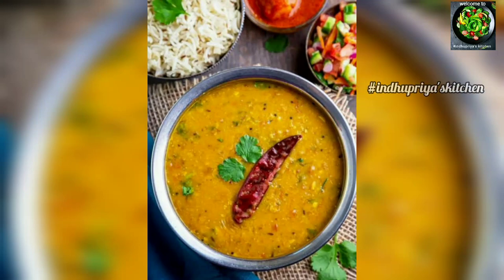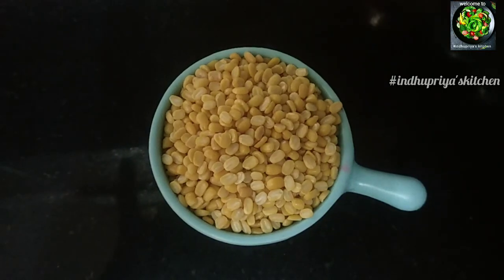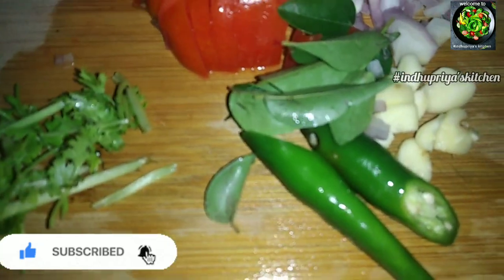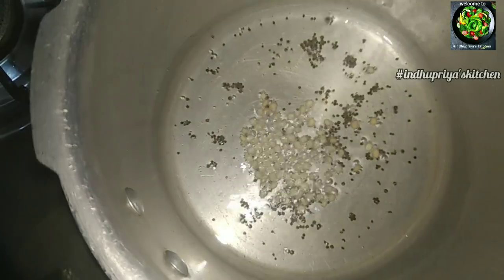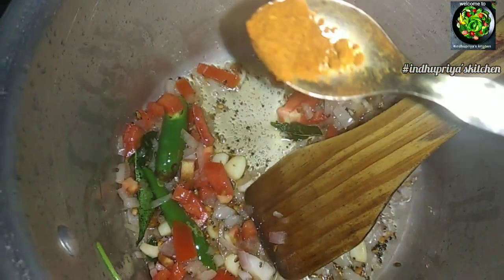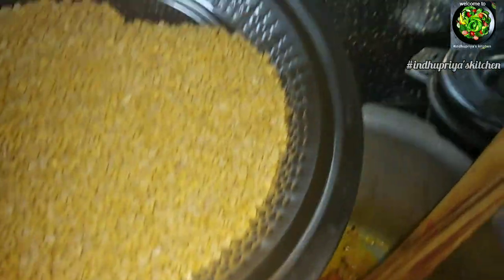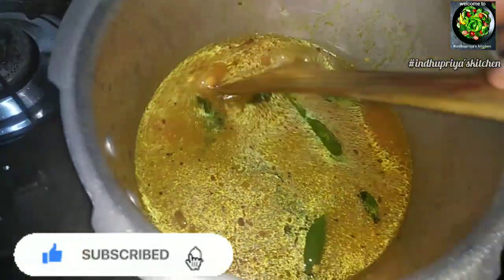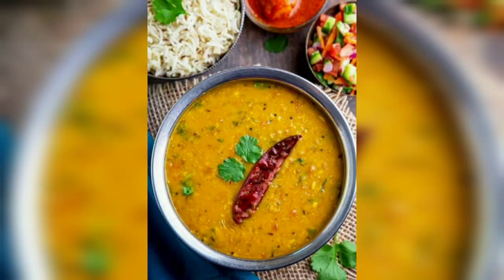இப்படி ஒரு முறை செஞ்சு பாருங்க Dhallfry🥘||பாசிப்பயிறு தாளிப்பு in Tamil|| chappathi with dhall fry 🌯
Hai Hello everyone welcome to 💁🏻‍♀️👩‍🍳
   indhupriya'skitchen
today we going to make very easy and healthy and simple dish "dhallfry"

   it's a good and 10min cooking time recipe combination with chapati, dosa,poori  so please all  are make the recipe and share your feed back on comment box💌